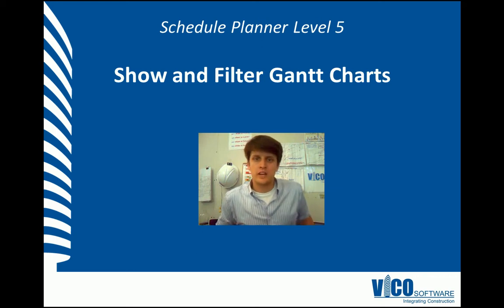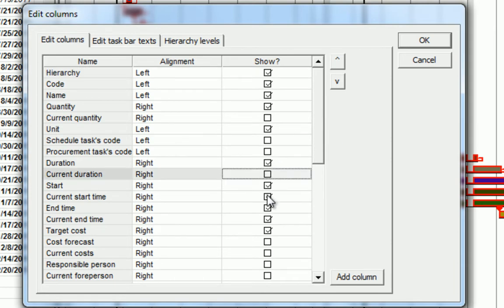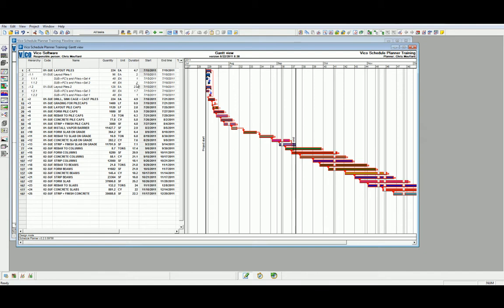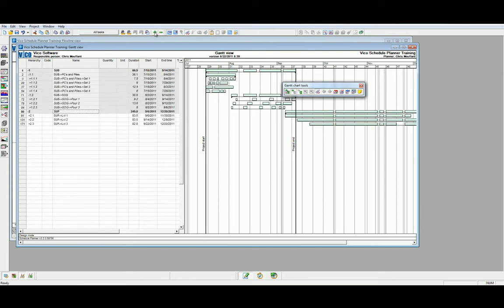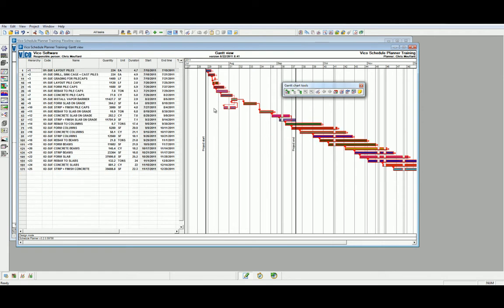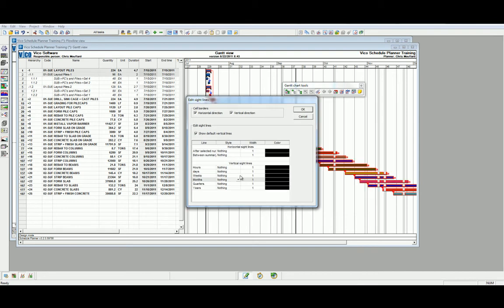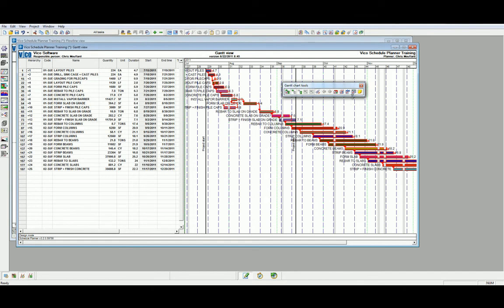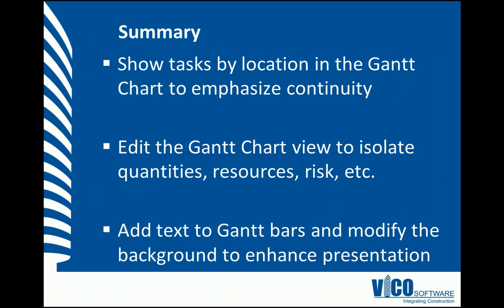SP-L5-08 Gantt Chart View Setting and Filters in Schedule Planner.avi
Many of us are more familiar reading Gantt charts when in comes to construction schedules.  This video illustrates how you can use filter options and edit columns, task bar text, and hierarchy levels in the Gantt view.  This way, until your team learns how to read a Flowline schedule, you can show a split screen view of the Flowline on top and the Gantt chart on the bottom.